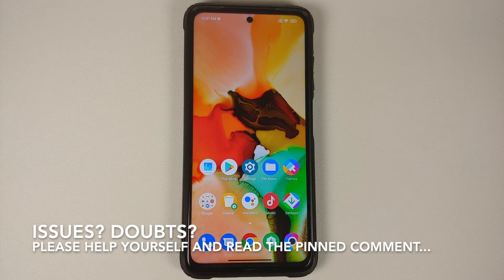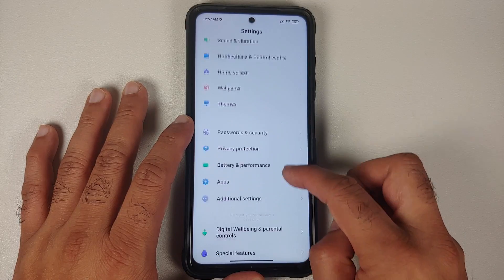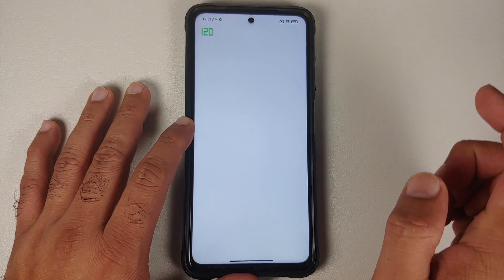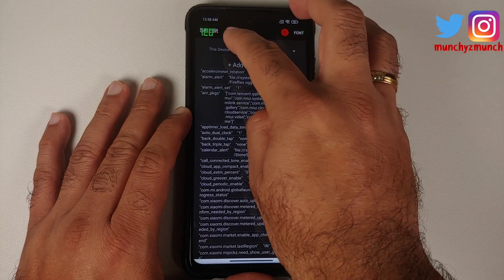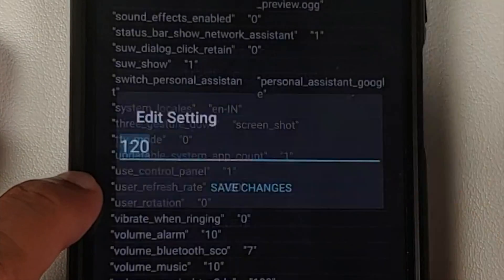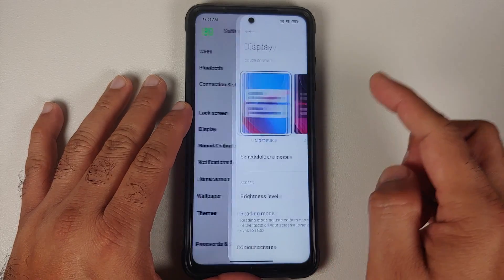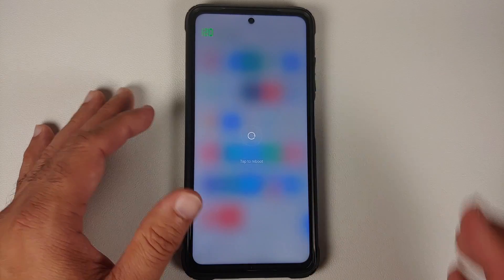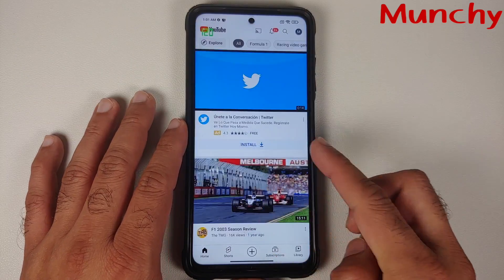How to Force Enable 120HZ Refresh Rate in MIUI Without Root | Latest 2022 Method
Do you want to learn how to force enable 120 FPS in any app on MIUI device without root including 120 FPS scrolling in Youtube? In this detailed video tutorial we will show you how to force enable 120 FPS in any app on Miui without root including 120 FPS scrolling in Youtube.